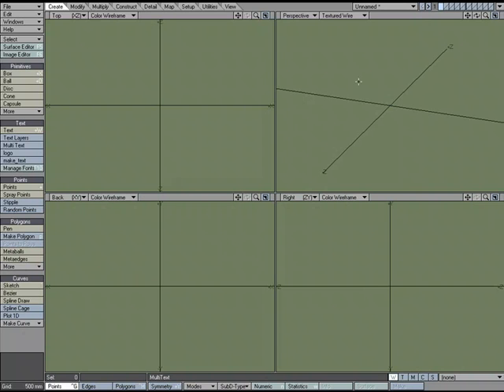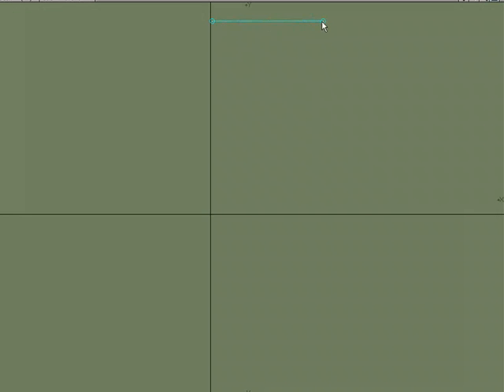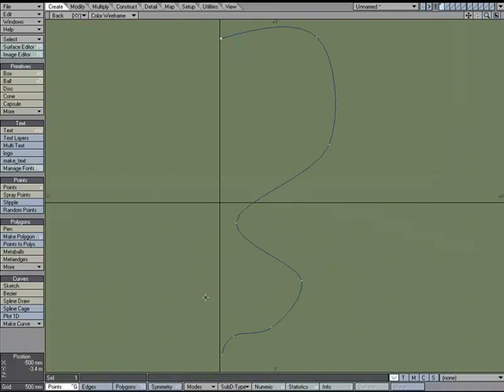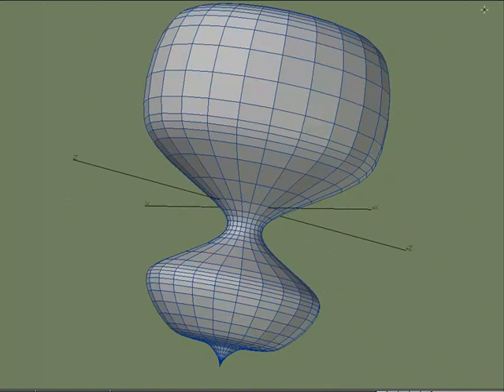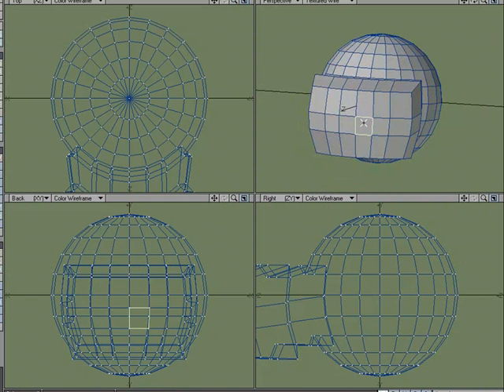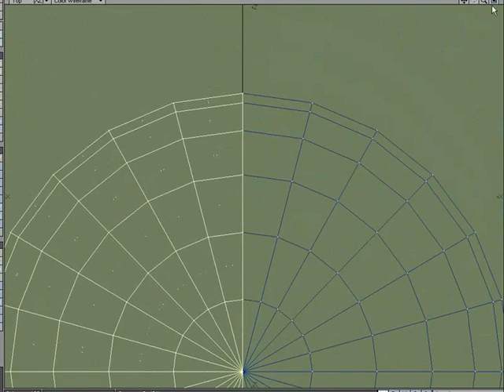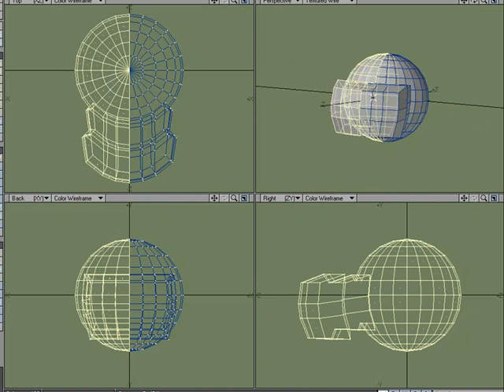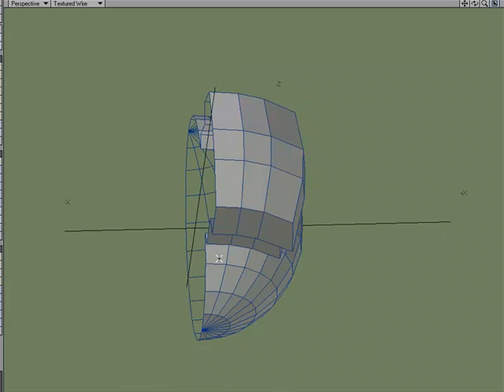Set Value Tutorial In NewTek's LightWave 3D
William Vaughan shows us how to:

Use the Set Value command in Modeler.